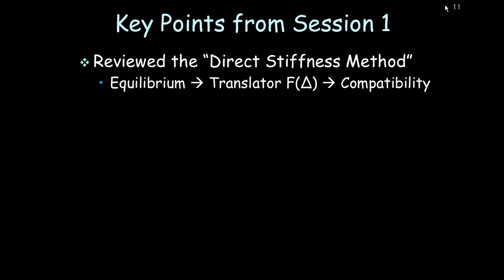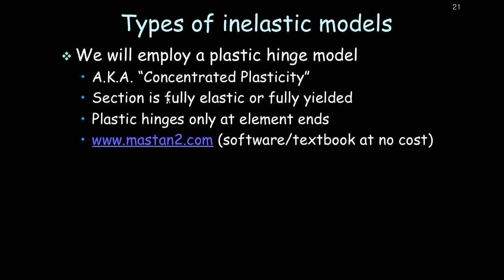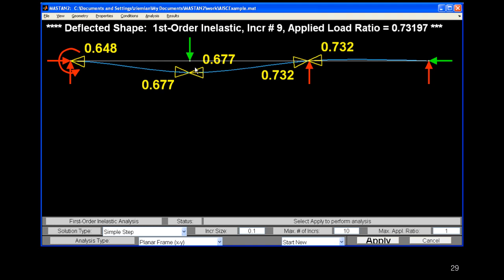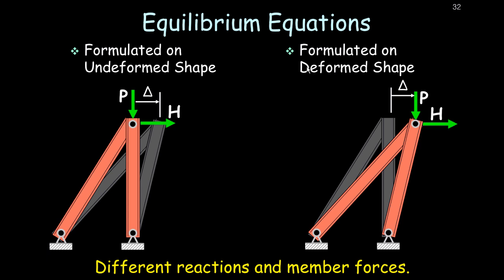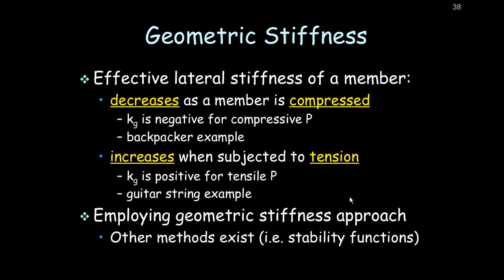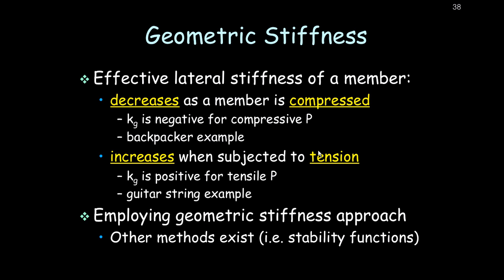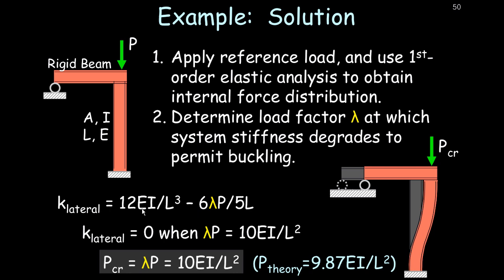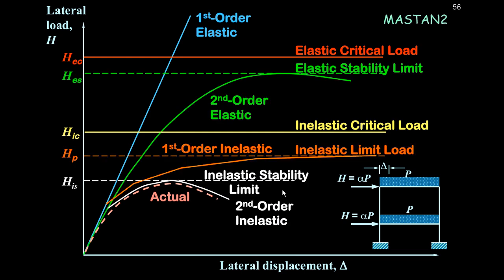Modern Methods of Structural Analysis Pt.II